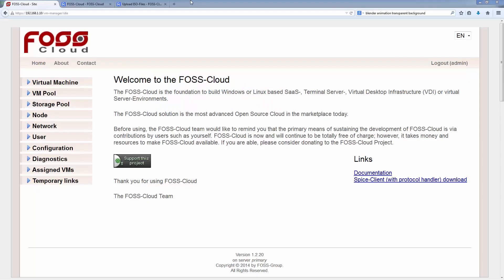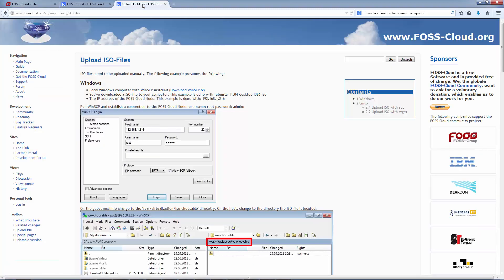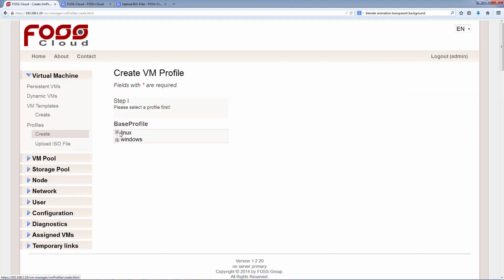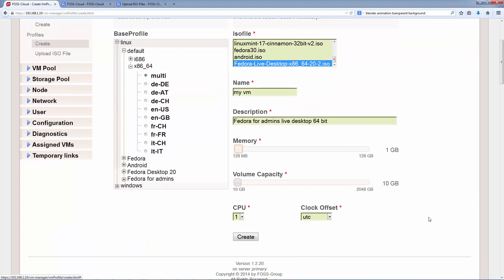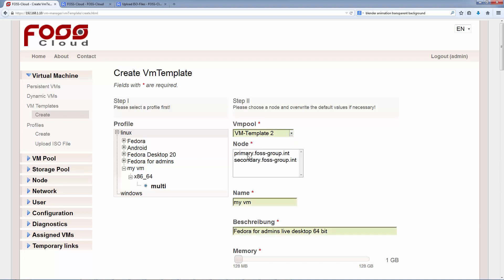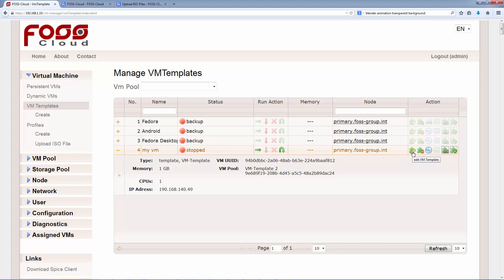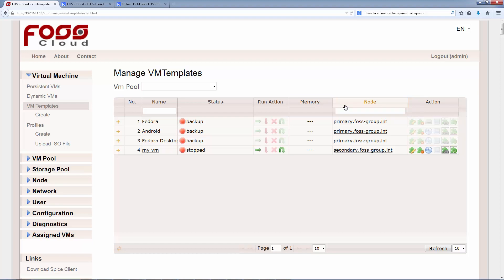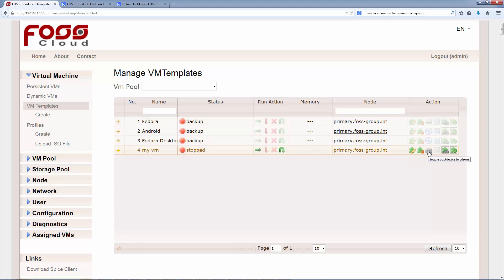FOSS-Cloud 1.2.20 - How to create a virtual machine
In this tutorial we show you how to create a virtual machine in the FOSS-Cloud